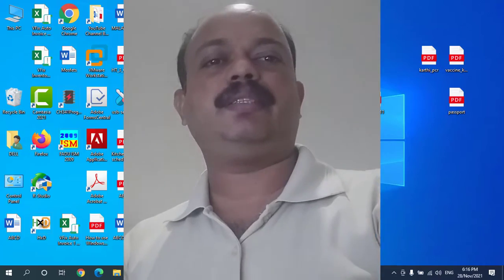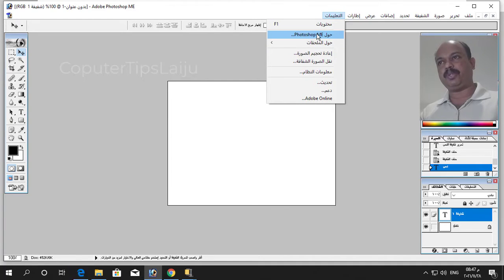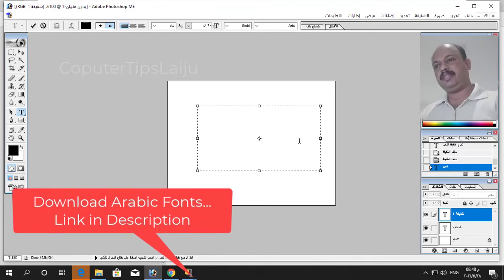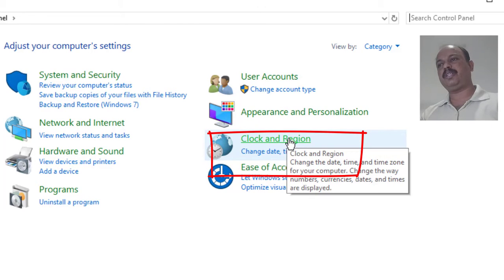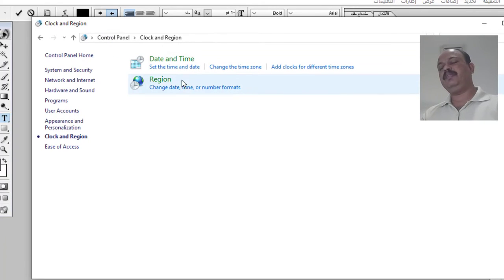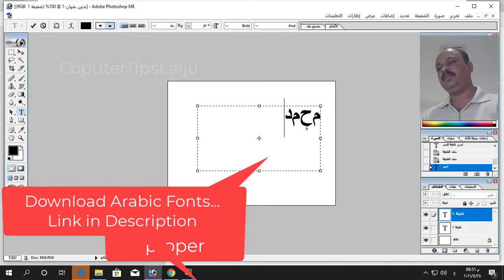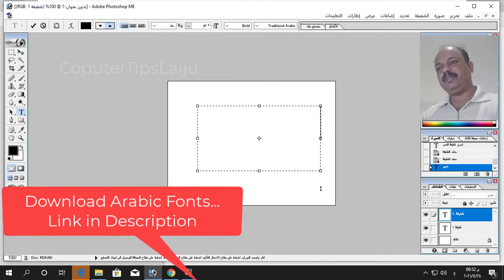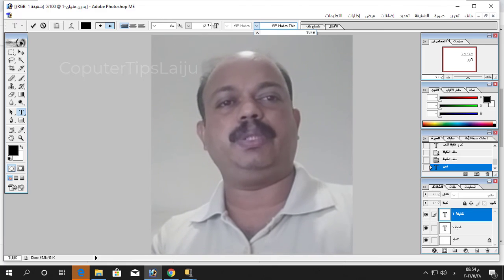Fix Arabic Font Problem In Photoshop 7.0 , 8, CS, CC Editions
Can't type Arabic in photoshop? Check this basic thing first.

Learn How To Type Arabic In Photoshop 7.0 , 8, CS, CC Editions.
If you are working in the middle east or working with Arabic fonts in photoshop, you may face these errors. While trying to type in Arabic, you will get fonts in an ungrouped or unattached manner. Sometimes you will get some different fonts instead of Arabic. That is really annoying. This will be the same in the case of languages like Hebrew.
Here we have very simple solution.
1. Make sure that your computer is arabic enabled. There must have arabic input language installed on your computer. If not, install the arabic languages from control panel-region-languages settings. (instructions given in this video)
2. Make sure that you have chosen the correct Arabic fonts. Because some Arabic fonts won't support photoshop. Try choosing the 'Traditional Arabic' font.

how to type arabic in photoshop 7.0 middle east,
Hebrew error,
how to add middle eastern features in photoshop,
how to write arabic numbers in photoshop,
adobe photoshop arabic font problem,

“This YouTube channel 'CompuerTipsLaiju' is a participant in the Amazon Services LLC Associates Program, an affiliate advertising program designed to provide a means for sites to earn advertising fees by advertising and linking to Amazon.in and Amazon.com”